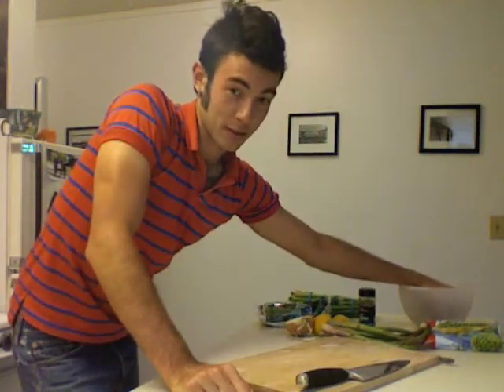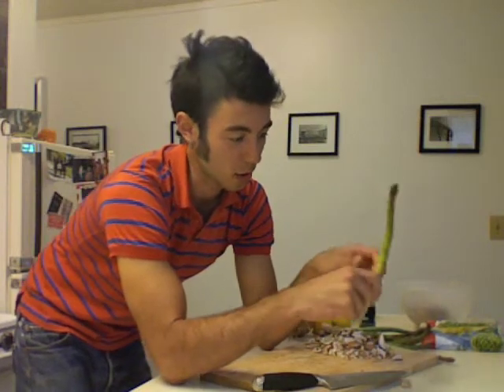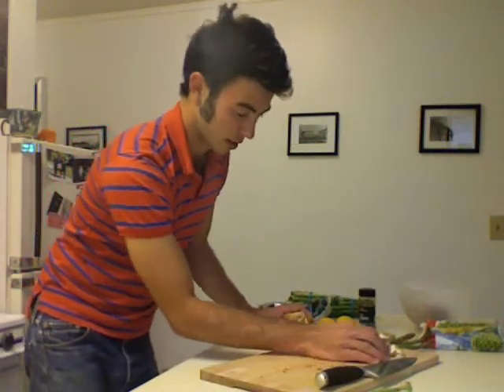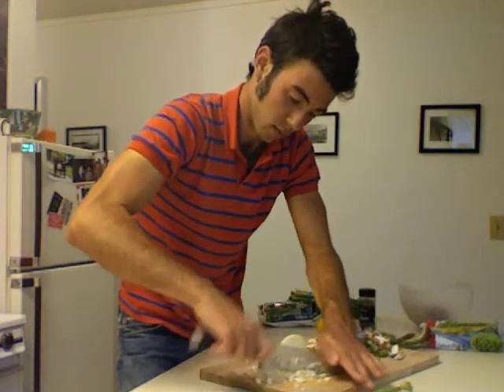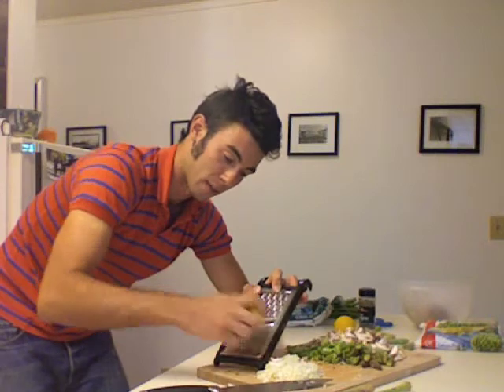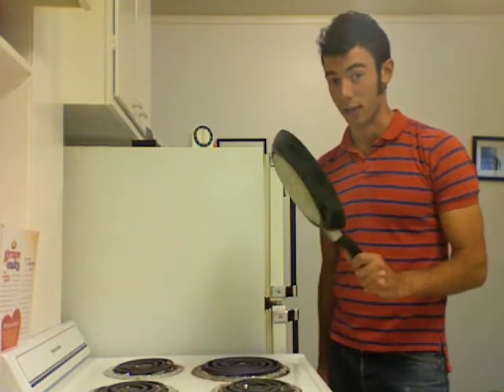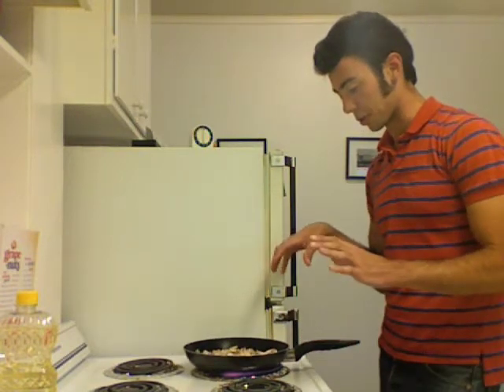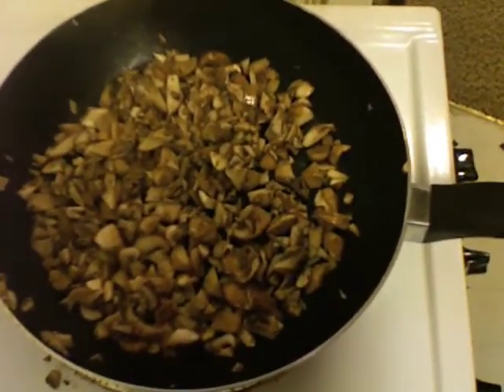Episode 2- Spring Risotto (part 1)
For a creamier risotto, beat some earth balance into the cooked rice before you add the mushrooms, peas and lemon juice.